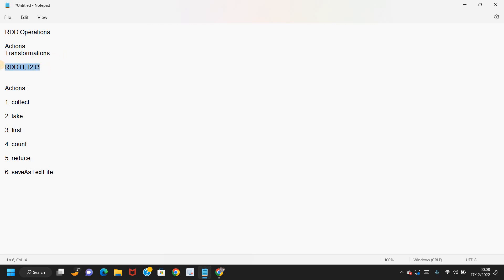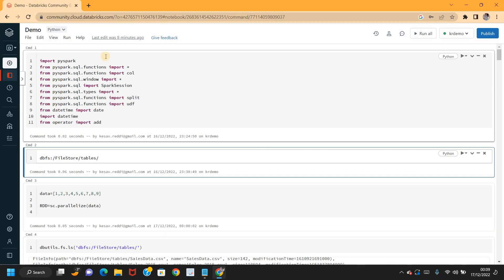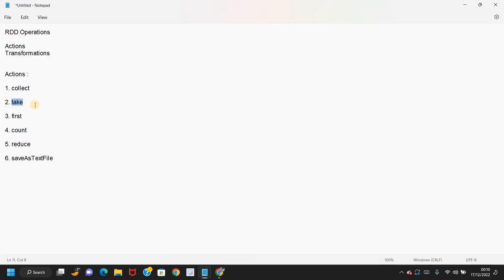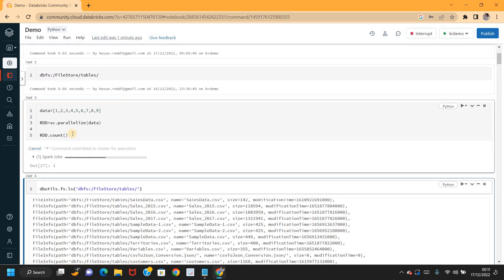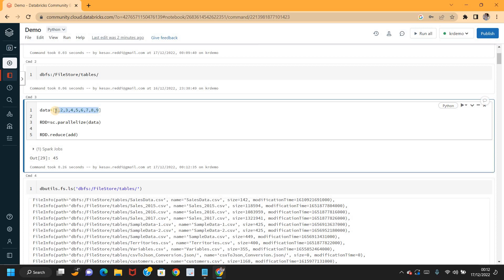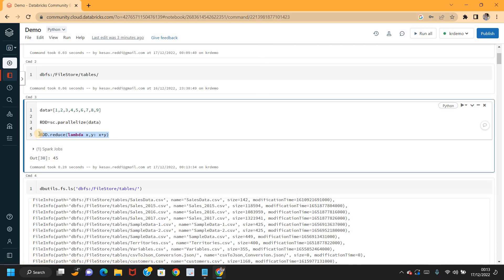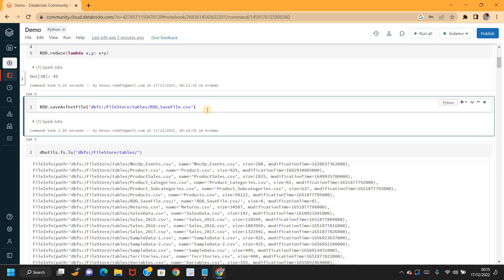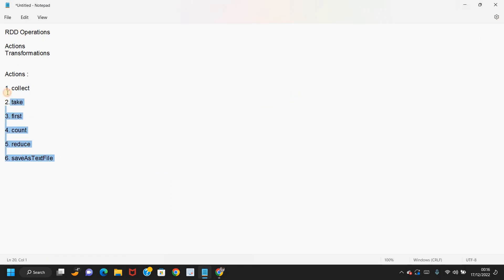RDD #2 : RDD Operations In PySpark | RDD Actions & Transformations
As continuation to the previous video on RDD concepts, in this video I covered the different operations been supported by RDD